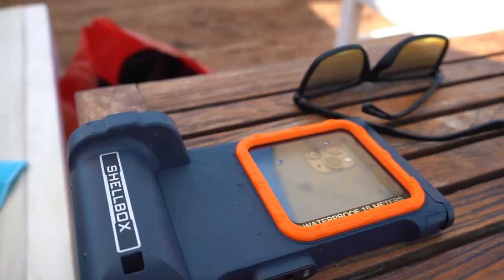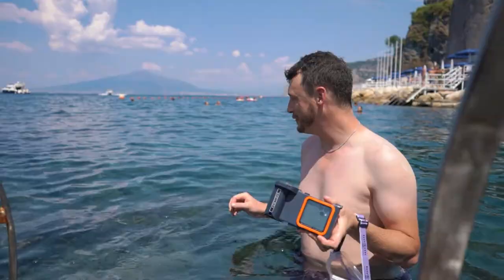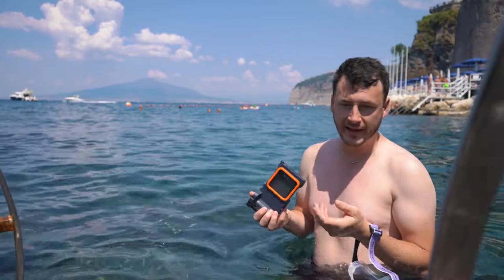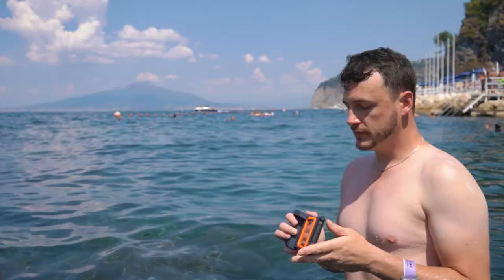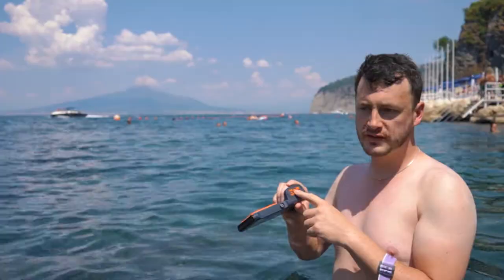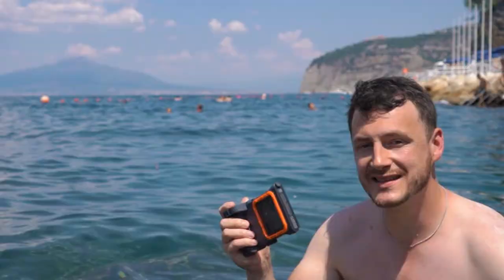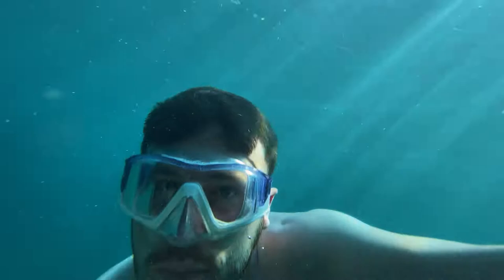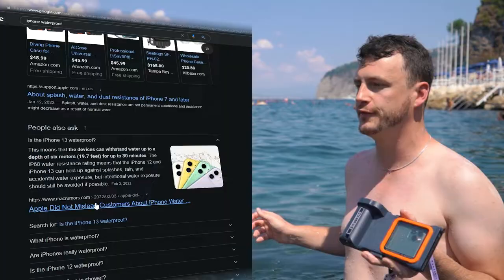Taking a look at the shellbox a Universal Waterproof Case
I bought last minute the Shellbox 3rd Gen Underwater case for my Iphone!
the SHellbox is a universal waterproofcase that can hold nearly all phones!
the shellbox app for iphone is very bad  but you still can use it thanks to the remote bluethooth controller!
I especially decided to buy the 3rd gen over the 2 second gen because i heared the underwater pressure pushes random buttons otherwise.

The max depth i tested the shellbox was about 6 meters and it worked really well!
if you keep the phone in the shellbox it will get really hot because of the display! so you should dial the screen brightness down.
I forgot my gopro so i bought this universal waterproof case for my Honeymoon.

Affiliate link to the bike I will get a small kickback from the profits that would otherwise just go to the company so theirs no extra cost for helping a small creator!

The best gear
Ifootage mono pod

Ulanzi battery adapter

My cameras

Back up cameras for podcasts
A6400

Evz 10

Audio

F2 from Zoom 32 bit!

Lights

Small rig
120 d

and the zhihun molus x100